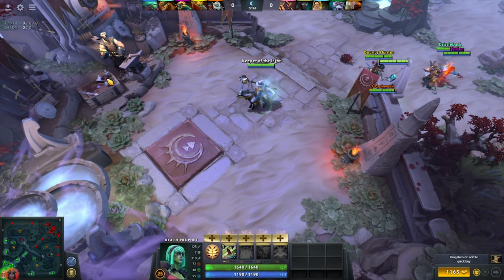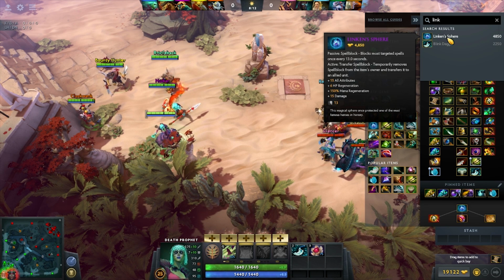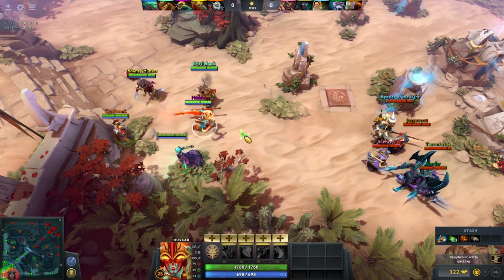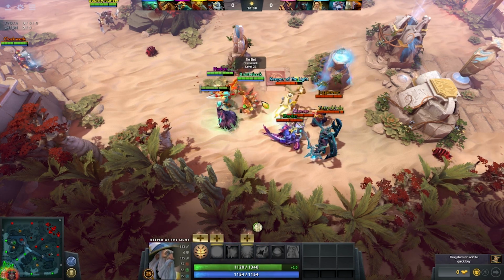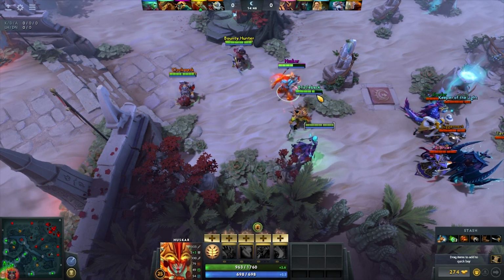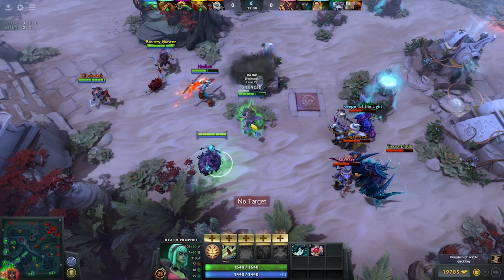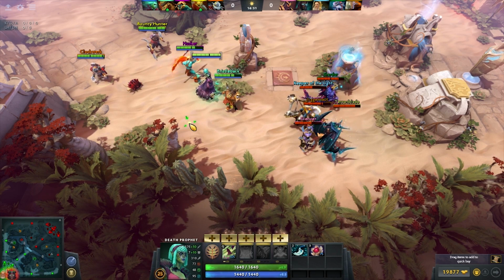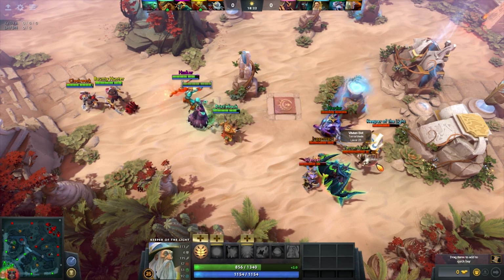Let's talk about Lotus Orb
✩ Feeling lost in Patch 7.05? Watch guides from Chessie, Slahser, Fogged and myself on Pvgna!